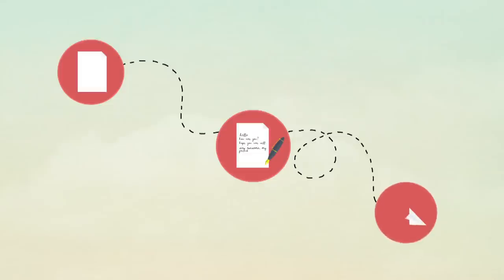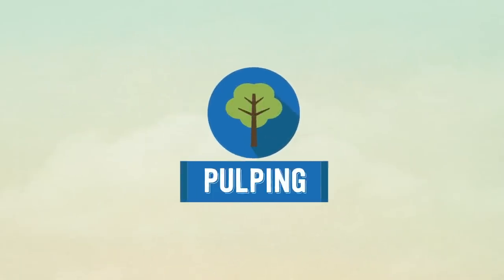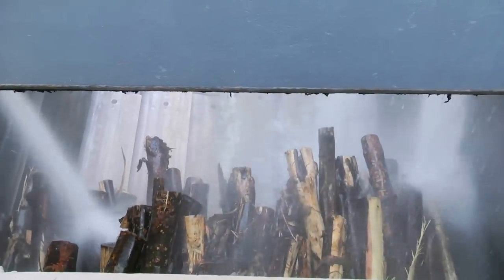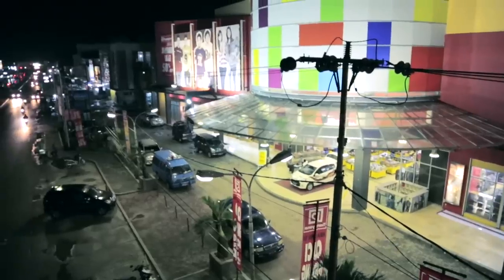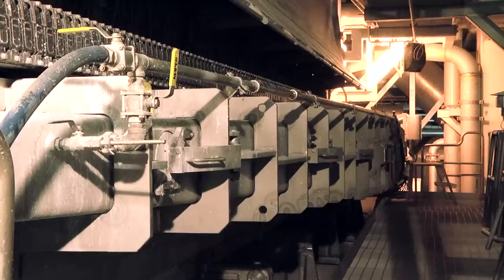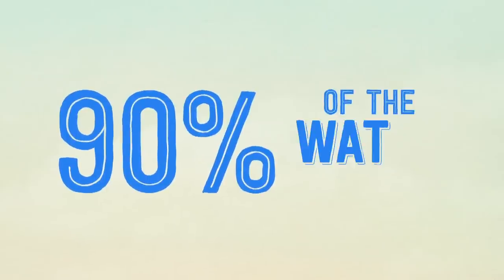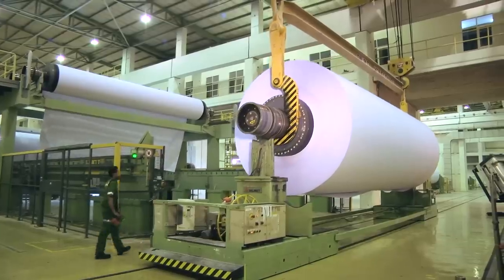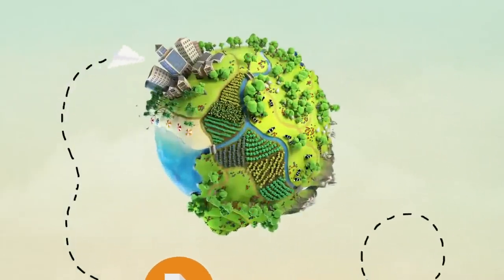APRIL: How paper is made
As one of the largest, most technologically advanced and efficient makers of pulp and paper products in the world, find out how APRIL Group produces PaperOne™ - its flagship paper brand proudly marketed and sold in more than 70 countries around the world.

Asia Pacific Resources International Ltd (APRIL) Group is one of the largest, most technologically advanced and efficient makers of pulp and paper products in the world.

Find out more about RGE (Royal Golden Eagle) group here

Find out more about our founder here